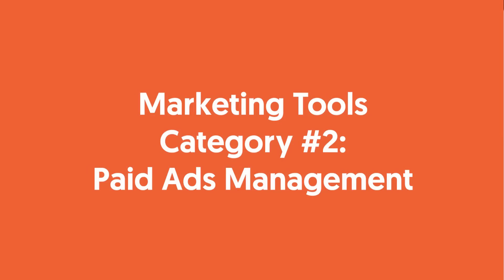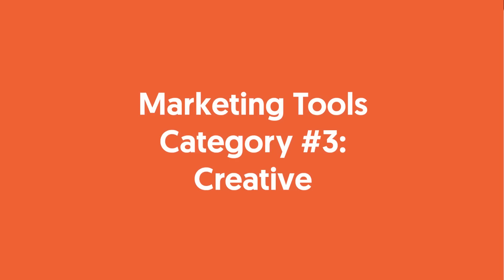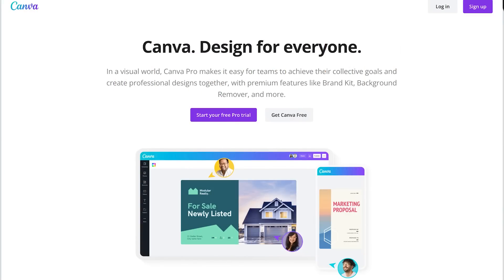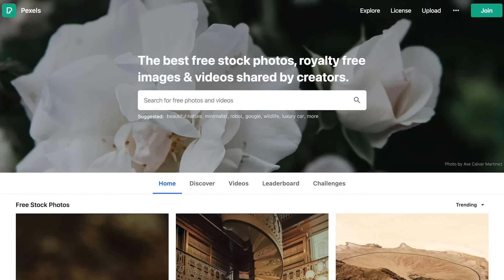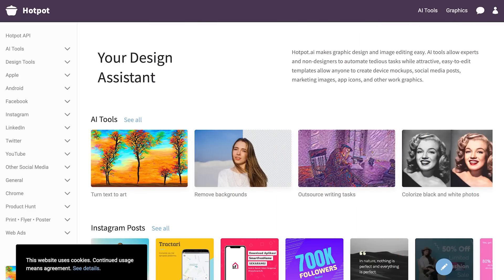10 Extremely Useful Tools You Should Be Using In Your Marketing Right Now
10 extremely useful tools you should be using in your marketing right now. Do you want to know what the most challenging thing about marketing is? It involves a lot of other skills. I mean, depending on what you're doing in order to run a successful marketing campaign or efforts, you need to know quite a few skills and they have to play nicely together.

Whether its content writing and copywriting or design and branding and user experience or even Paid Ad Management or SEO or Landing Page Creation, heck, even Marketing Funnels and Social Media Marketing the list goes on and on. With all of that, when you don't have a team helping you out, doing marketing can be difficult.

So what should you do? Give up? Of course not. Can you actually do marketing as a solo entrepreneur or even as a solo marketing consultant? Yes, you can. And that's the good news. There's a lot of tools that can save you anywhere from a few minutes, to a few hours to literally a week's worth of time every single year. And it hasn't always been that way, when I started doing marketing, I actually needed to be doing a lot of things manually and I didn't have a team to help me out.

I would take on SEO and marketing clients and do everything from their strategy to the execution on their campaigns and even help change their code. What would often involve writing content, doing keyword research, even playing around with WordPress, back then a lot of people didn't even have CMSs.

So I was logging in through FTP and changing their files. But in this day and age, things have completely changed, from writing blog titles to finding email addresses of website owners when they don't even publish it on their website. The level of effort you need to put in is like one 10th of what it used to be. So let's go over some of the tools, to see how you could save anywhere from 10 to 40% of your work time each and every single week.

So that way you don't have to hire as many people. There are few activities involved with content creation that are time consuming and high effort. These typically are research, ideation and writing itself. Assuming you already know the keywords you want to target and have a plan of attack for your SEO on content marketing.

The next most important thing for you to do is find out the top rank pages in your space and what those pages are doing so you can be better than them. And a big part of your effort will be around doing research on Google for keywords that you want to target. You'll analyze the top ranking pages not just of your site, but of competitors, how long their content is, the topics they cover, how much rich images and videos that they contain, the step by step steps that they're talking about.

The questions they're answering and just the overall common user experience of the page. That idea is, by knowing everything that your competitors are doing, you can get ahead of them by making your content better. Now if you had to do all the effort manually, you can easily spend four hours just doing research for one keyword.

But, there are quite a few tools that can help you out with that. And these tools will do a lot of heavy lifting for you and scrape Google search results to analyze all the talk rank pages that you're trying to target with those keywords. They'll then analyze the pages using natural language processing technique to determine what topics, not just keywords, what topics they're writing about and how important it is for you to include those topics in your content as well.

These tools will do roughly the same thing but they'll have a few different additional features that will differentiate them. All you have to do is see which one has a best cost and benefits depending on your business and what you're focus on.

00:00 - Introduction
01:55 - Marketing Tools Category #1: Content Creation
04:38 - Marketing Tools Category #2: Paid Ads Management
06:17 - Marketing Tools Category #3: Creative